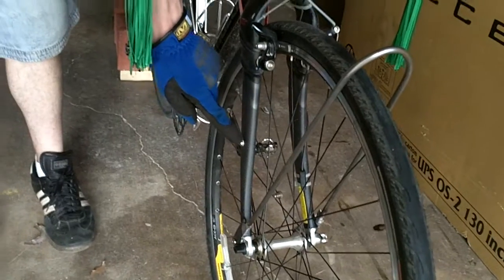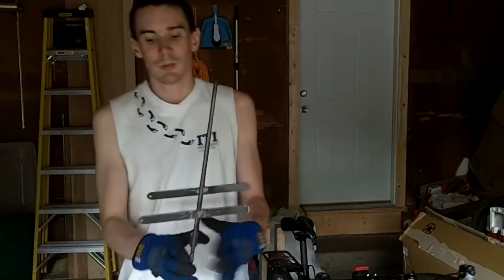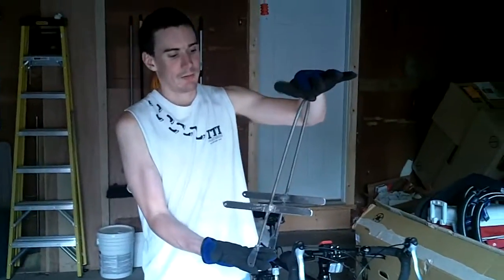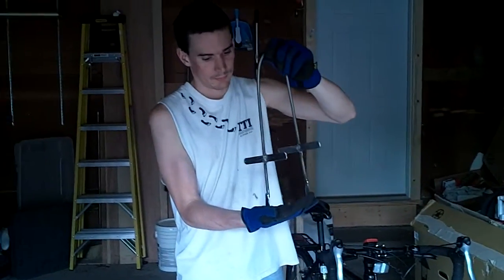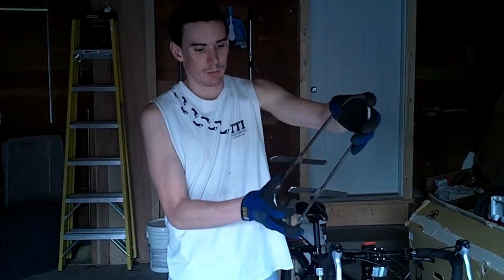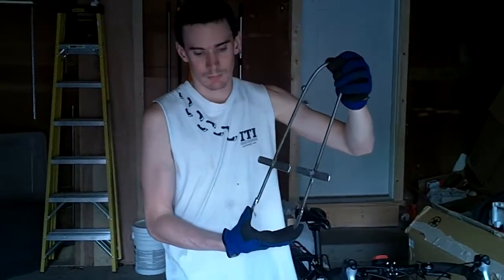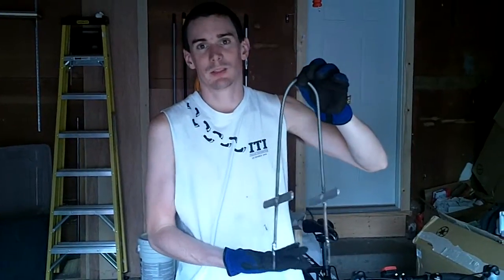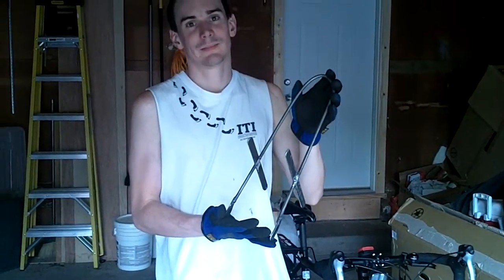Making front pannier racks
Nathan and April talk about what's involved in making the frames used to attach the front panniers to our bikes.